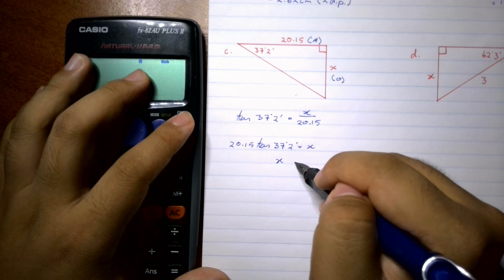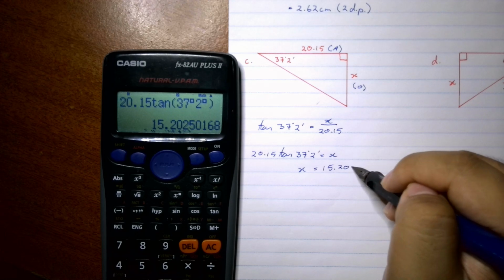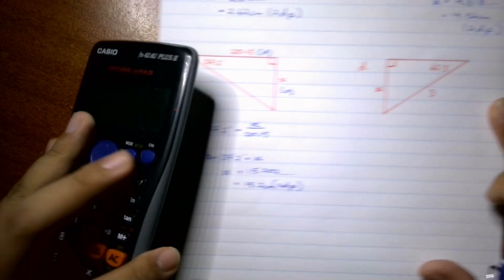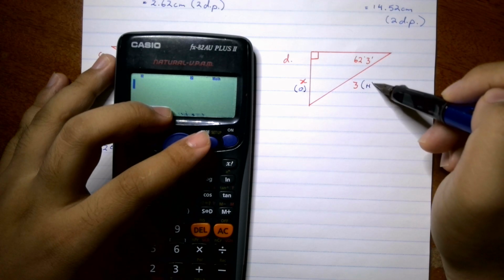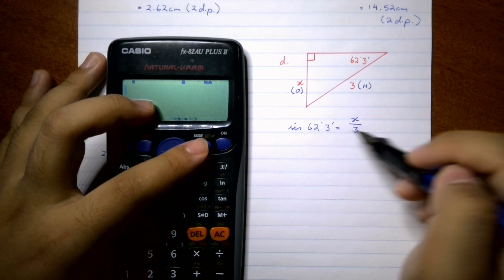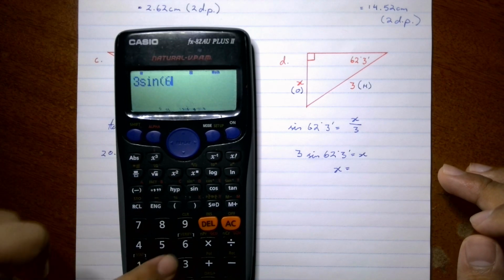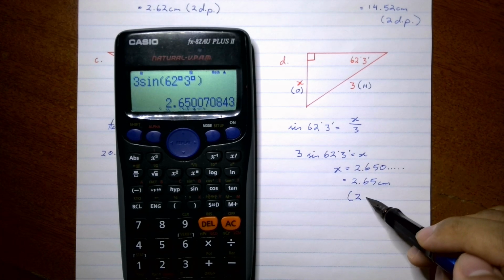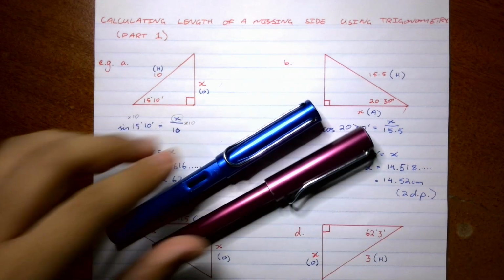Calculating Missing Sides Using Trigonometry (part 1)